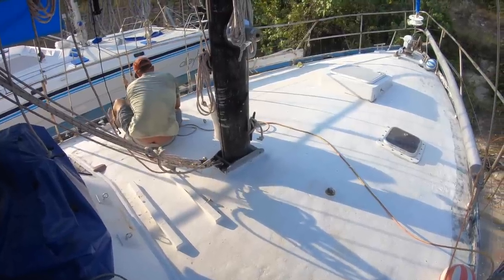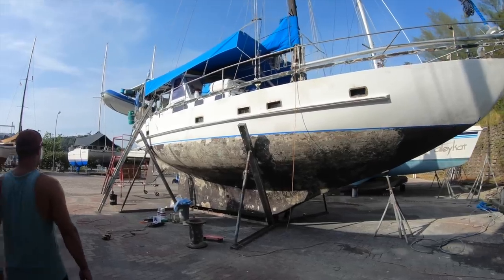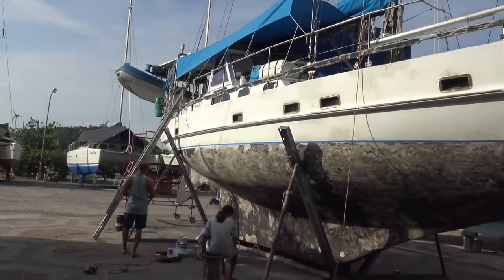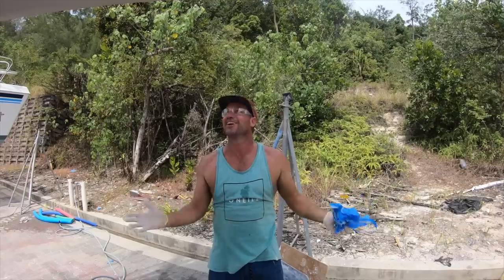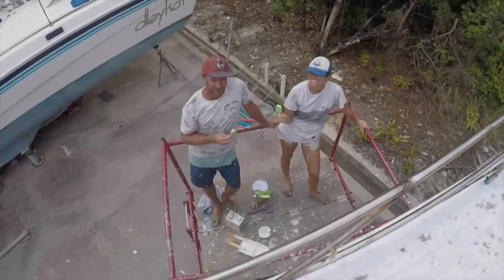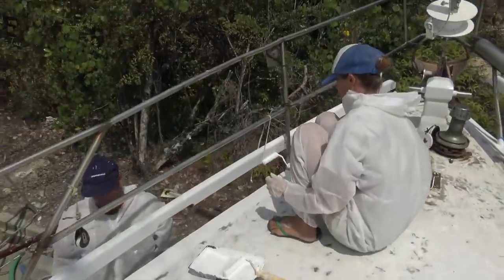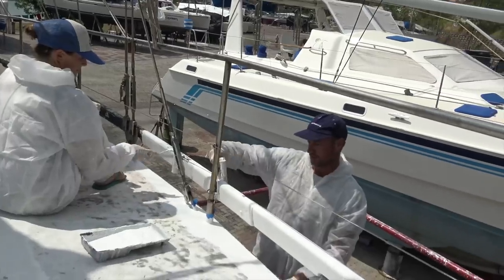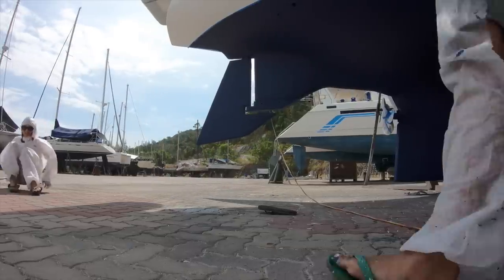How to save money on the Hardstand | Boat Work Episode 147 (Sailing Catalpa)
Hey guys this episode is us showing you how we saved money when we were working on our boat in Malaysia.

We hope you enjoy to write a comment go to our Episode 147 POST or facebook or instagram

For some super awesome gift ideas Taj's Artwork designs Check out